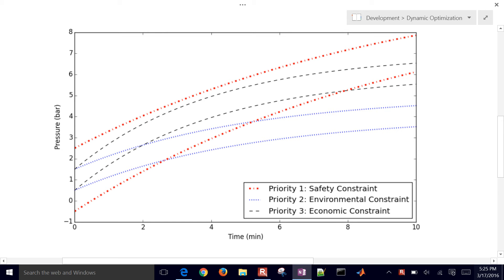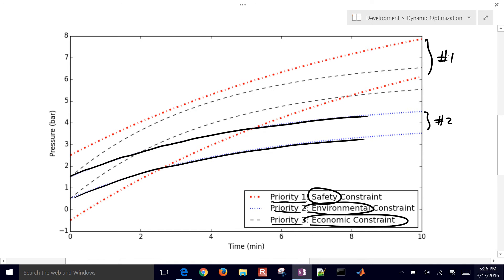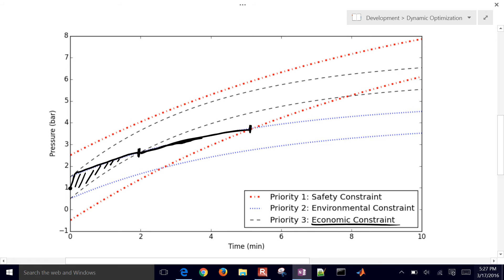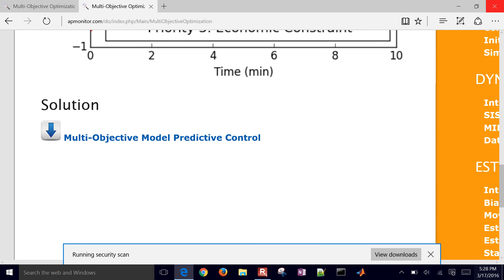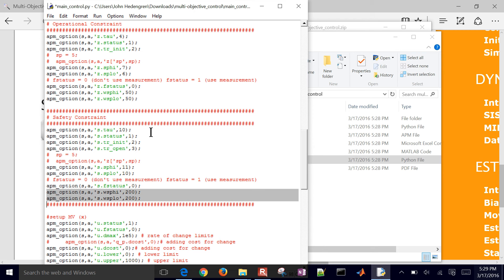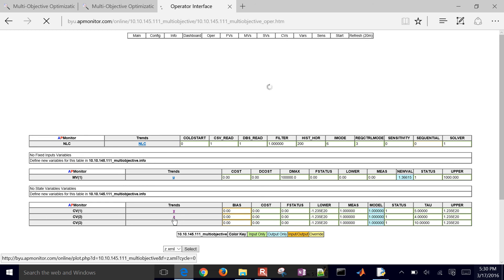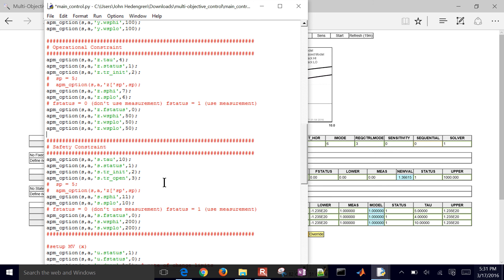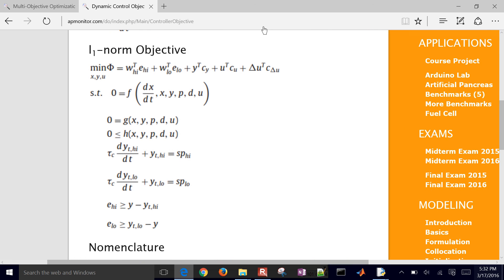Multi-Objective Optimization in MATLAB and Python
Many optimization problems have multiple competing objectives. These competing objectives are part of the trade-off that defines an optimal solution. Sometimes these competing objectives have separate priorities where one objective should be satisfied before another objective is even considered. This especially arises in model predictive control or other types of dynamic optimization problems. There are competing objectives with a ranked hierarchy. The highest level objectives are satisfied first followed by lower ranked objectives if there are additional degrees of freedom available. The l1-norm objective is a natural way to explicitly rank objectives and simultaneously optimize multiple priorities with a single optimization problem.